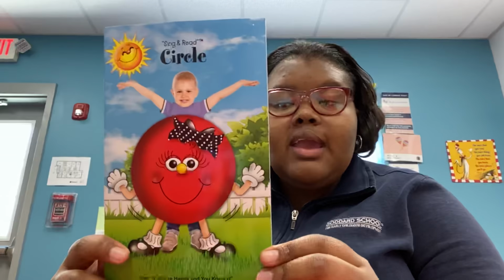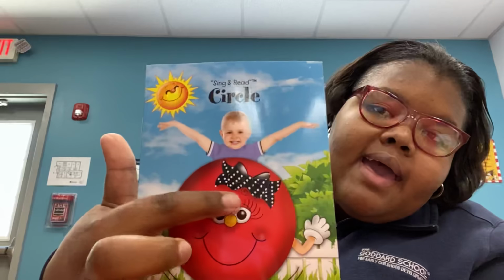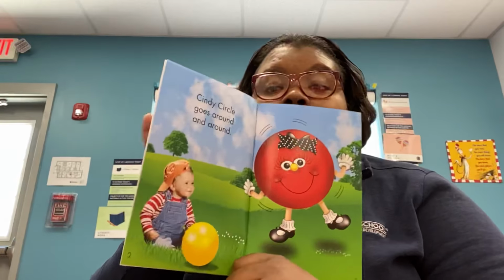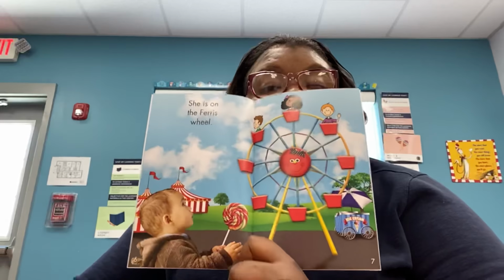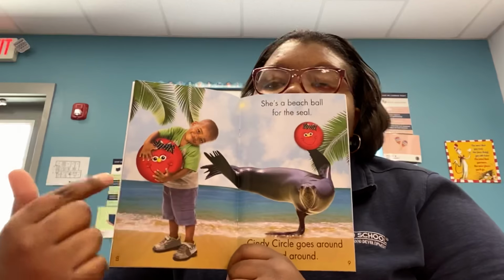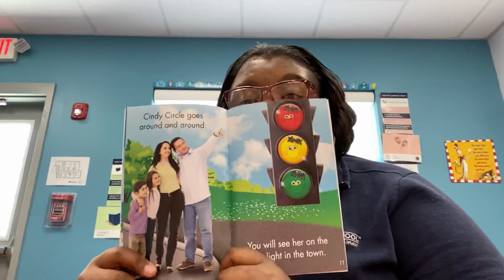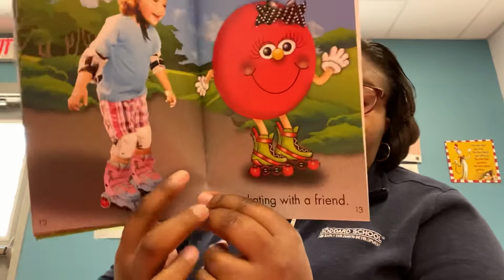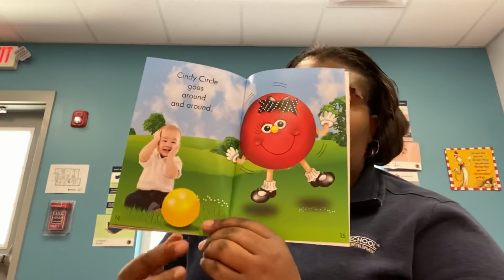Circle Read Aloud Activity with Ms. Shantae